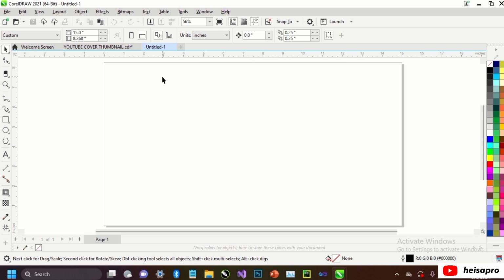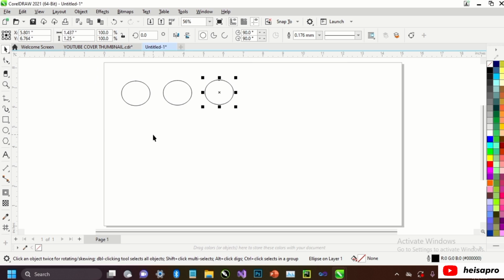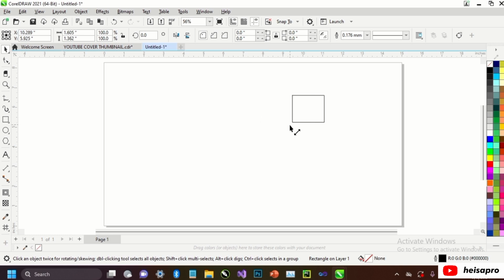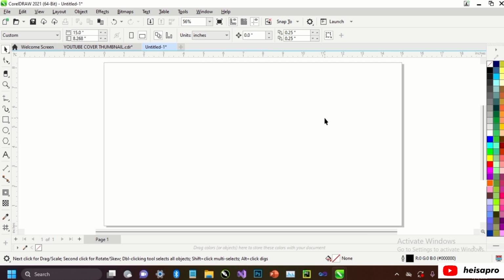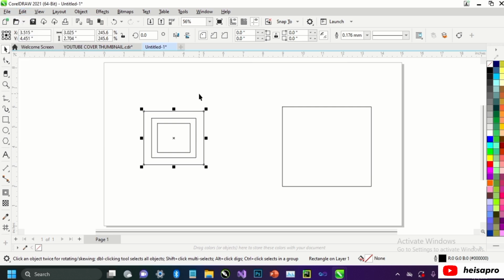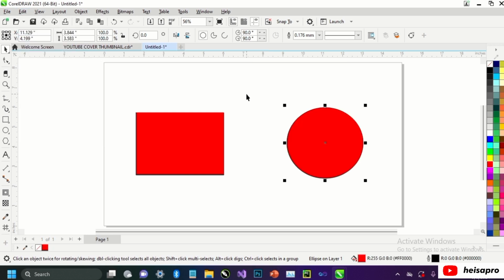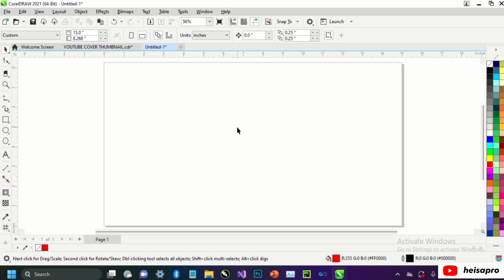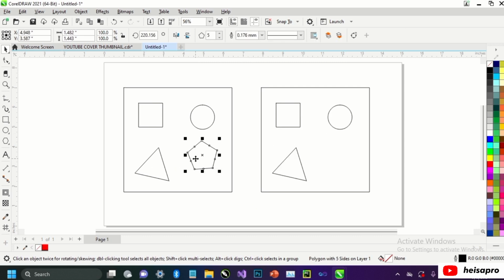CorelDRAW TUTORIAL - REPEAT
Continue your understanding of how to manipulate objects in CorelDRAW with the REPEAT feature. You'll learn
- how to repeat the duplicate of an object
- Repeat in transformation operations
- Repeat the duplicate of a scaled object
- Repeat the properties of a certain object in another object.

Chapters
00:00 - 00:18 - Basic intro
00:18 - 01:19 - Repeat duplicate of an object
01:19 - 02:04 - Repeat in transformation operations
02:04 - 02:48 - Repeat duplicate of a scaled object
02:48 - 03:32 - Repeat properties of an object in another object
03:32 - 04:30 - Understanding that the last performed action gets repeated
04:30 - 04:40 - End